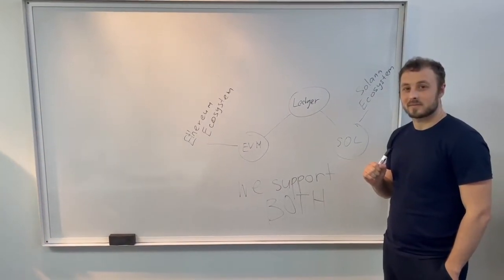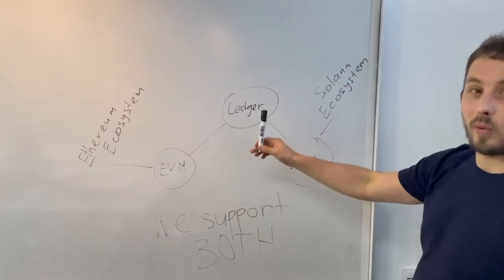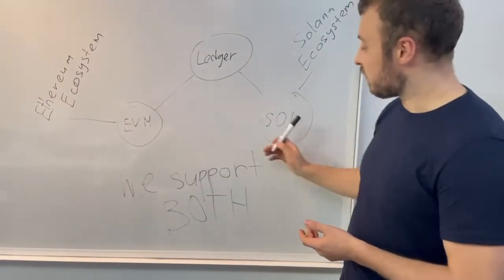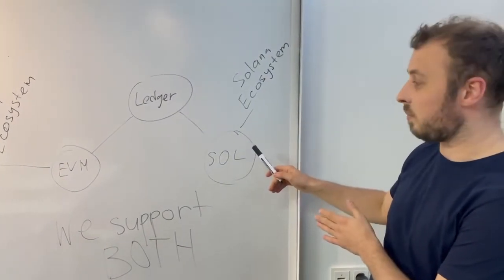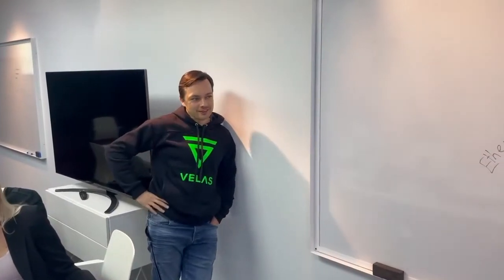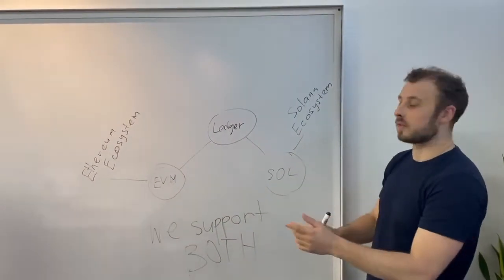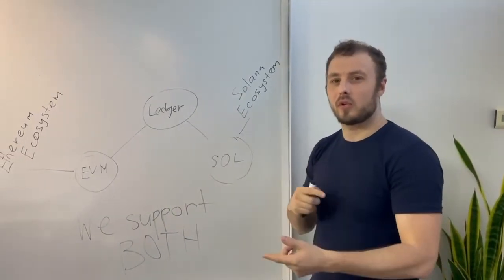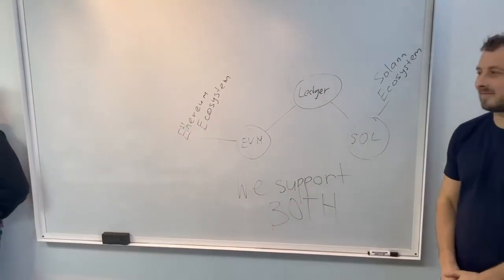Velas vs Velas Native (Explained)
Our CPO Andrey Stehno breaks down the difference between Velas and Velas native, and why we are the fastest EVM compatible blockchain in the world.

Velas blockchain uses Delegated Proof of Stake (DPoS) consensus for high volume transactions processing without sacrificing decentralization and security.